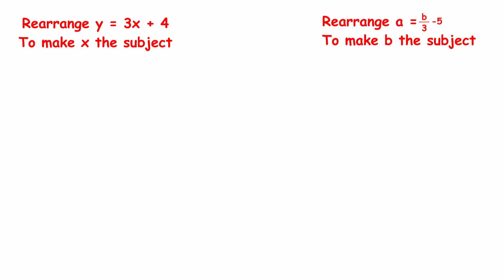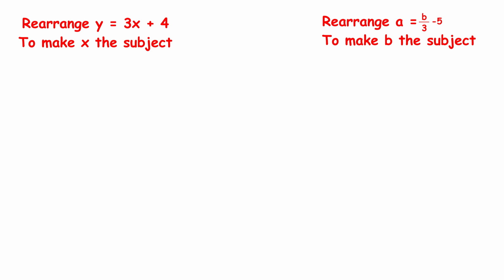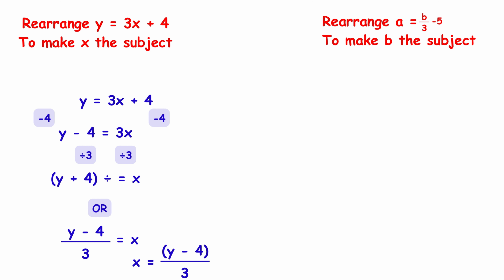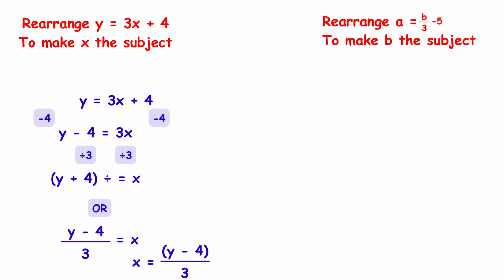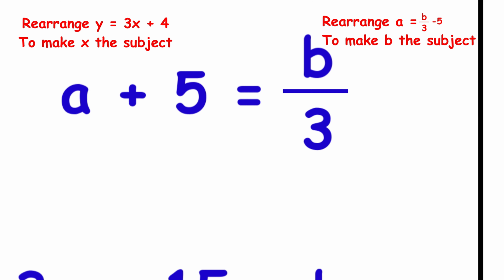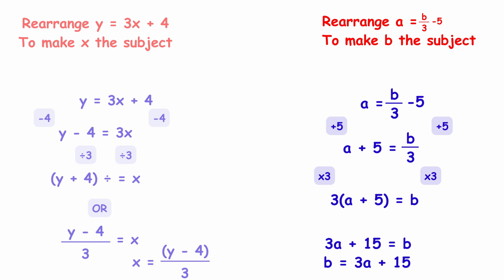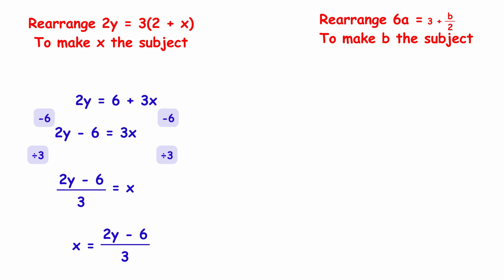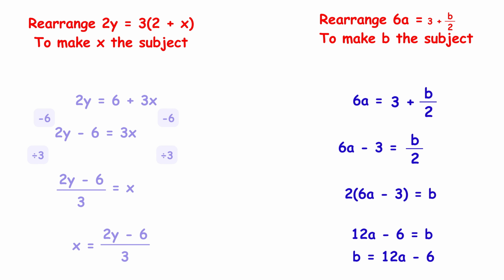2.22 - Rearranging Formulas (Subject Appears Once)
Need help rearranging formulas for your GCSE maths exam? This easy tutorial walks you through exactly how to rearrange formulas—step-by-step, even if you're a beginner!

🎁 Grab the FREE Formula Practice Sheet here: [readwithus.org.uk]

In this video, you’ll learn how to:
– Identify the subject of a formula
– Rearrange formulas using inverse operations
– Avoid common exam mistakes
– Apply this skill in algebra and physics questions

👍 Like this if it helped you!
💬 COMMENT: “Which formula topic should I cover next?” and I’ll give you a shoutout in the next video.